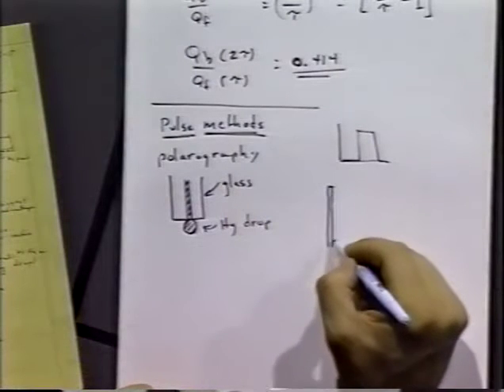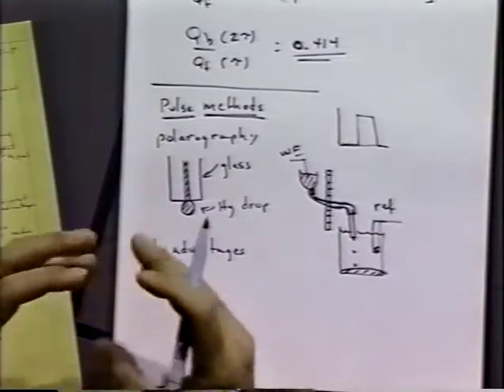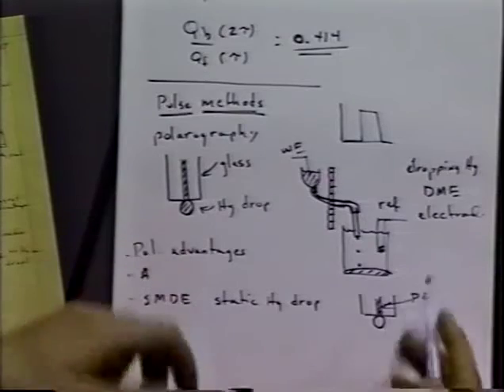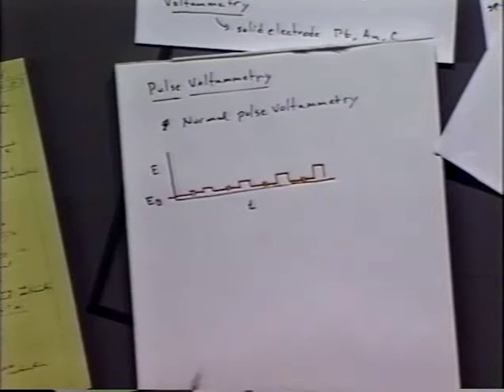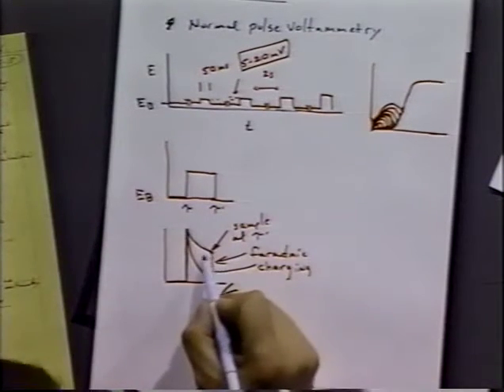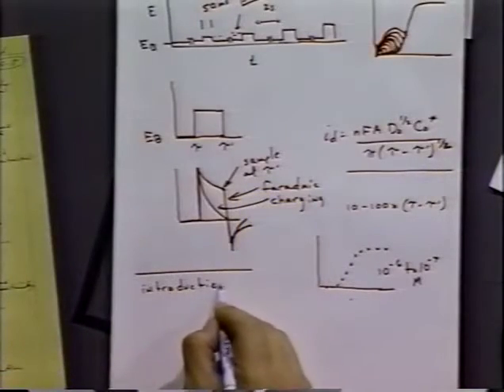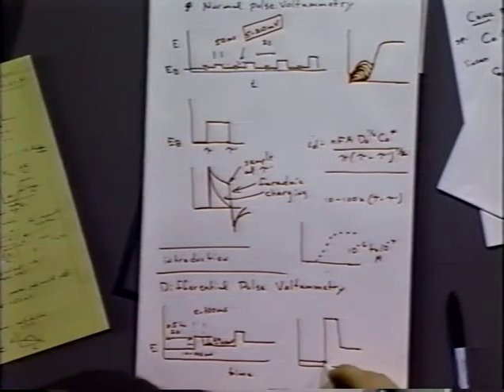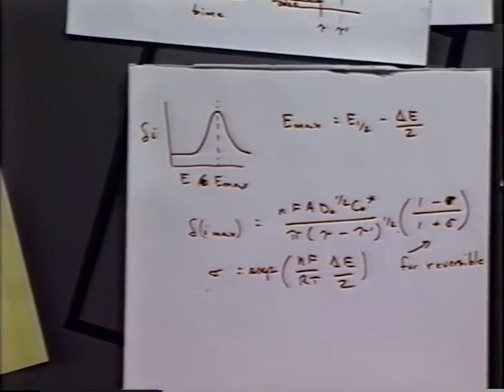Pulse Voltammetry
Chapter #5 (1st Ed); #7 (2nd Ed) of B&F book